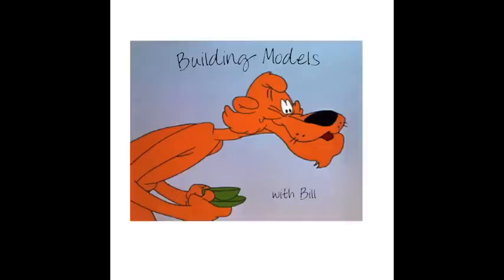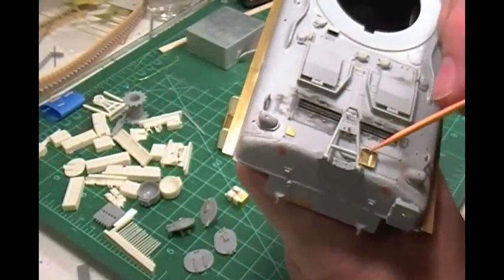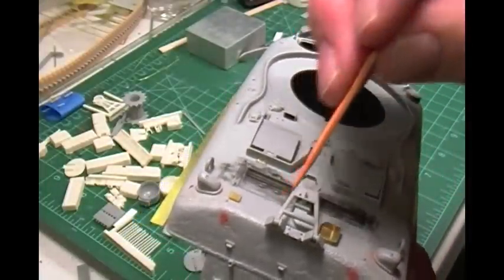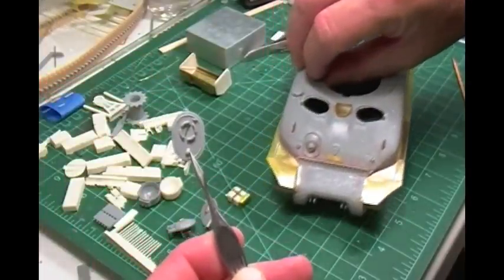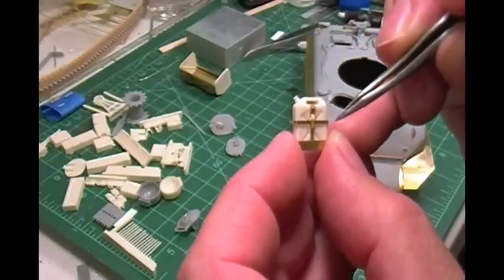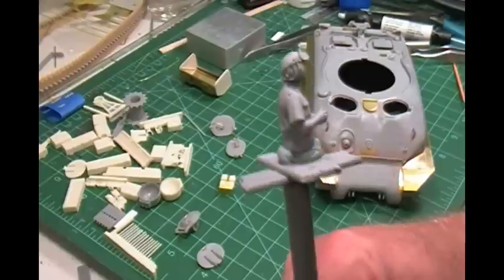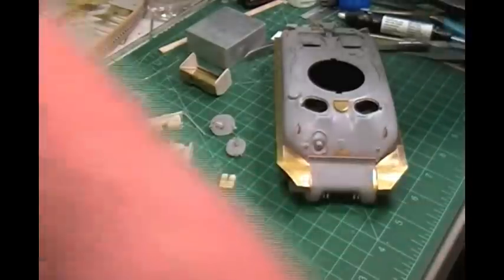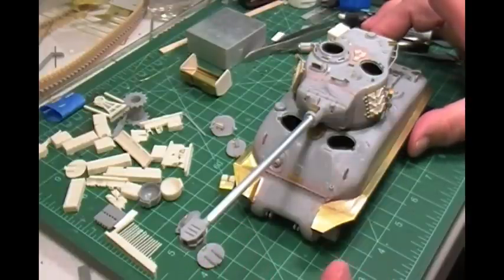M-51 Isherman part 11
I have been working on more delicate parts. Let me show you how much tiny fun I have been working on.